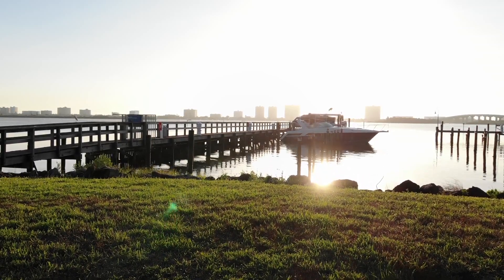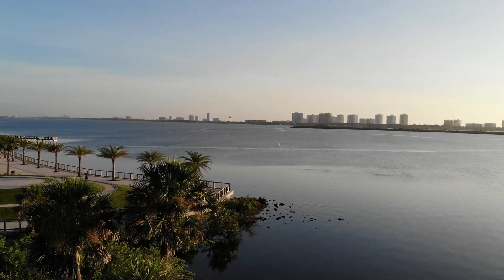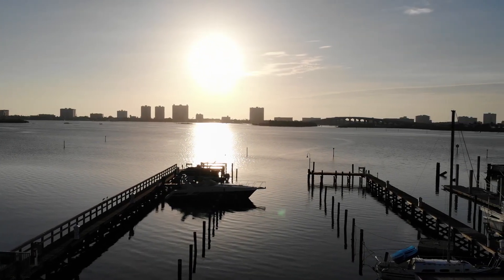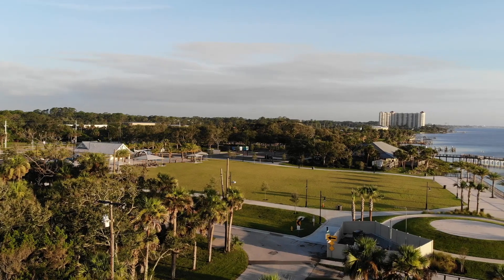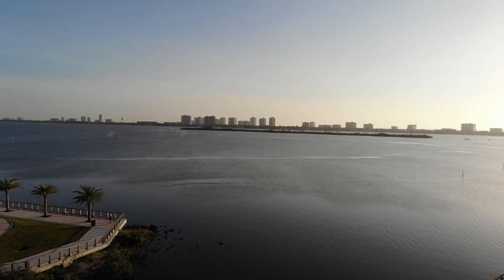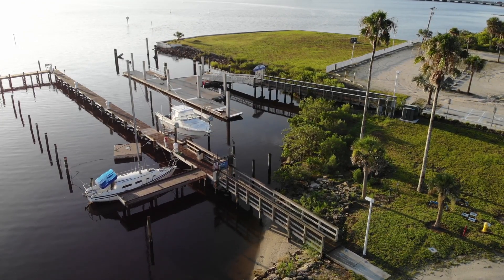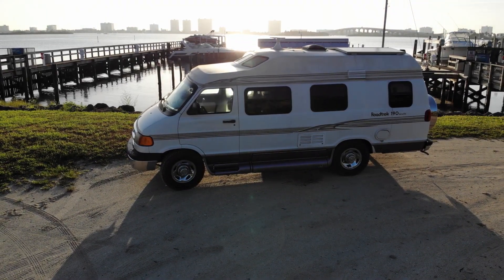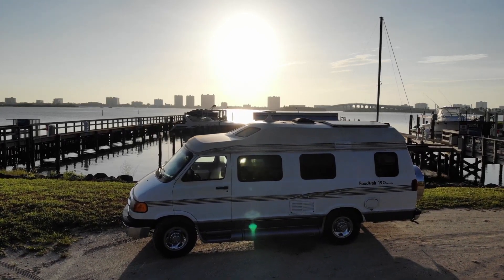We Took The Roadtrek To The Halifax River